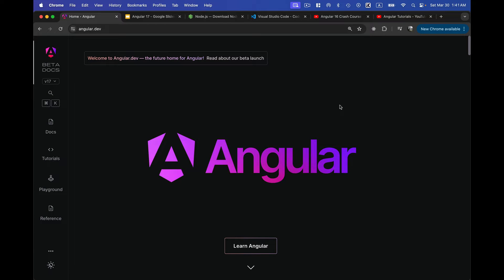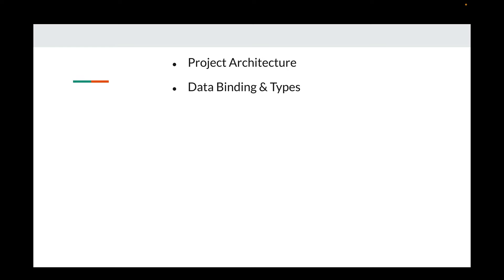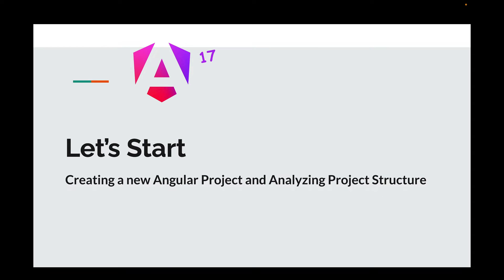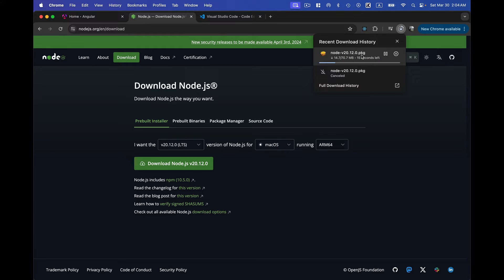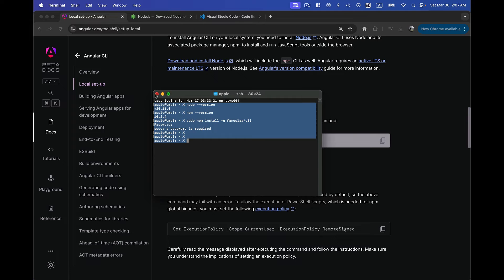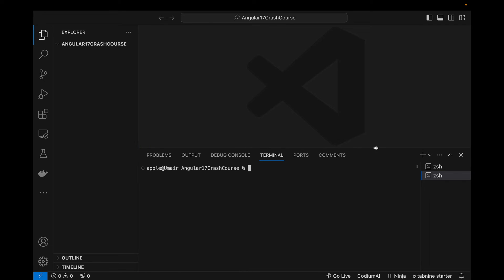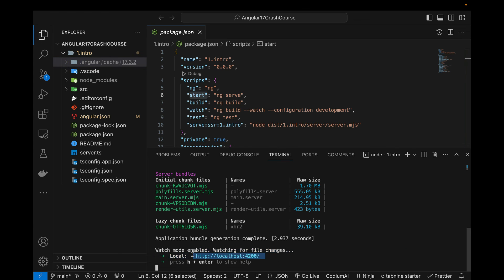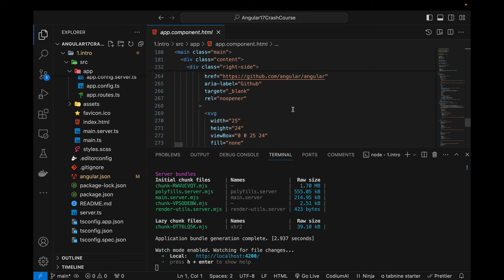Angular 17 Tutorial - Introduction and Installation #1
In this video you will learn what is angular,  how to learn angular, what different tools required for angular coding, how to install those tools, how to create a new angular 17 project and how to run it on browser.

You are at the right place if you have some understanding in html, css and javascript and want to learn angular  17 next.

01:46 Introduction to Angular. What is Angular?
04:30 How to create a new Angular 17 project?
11:22 How to run Angular 17 project?